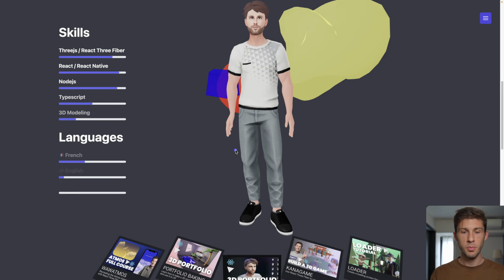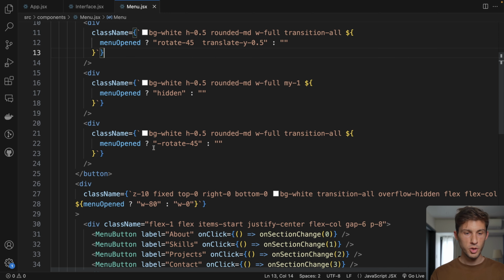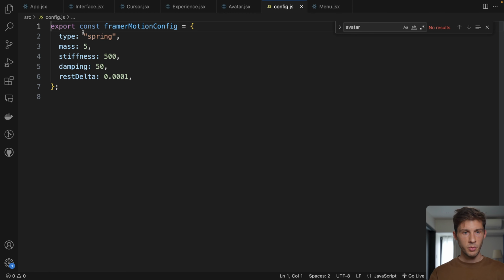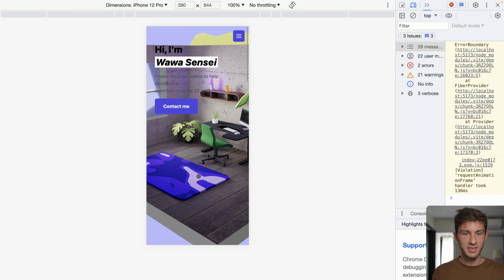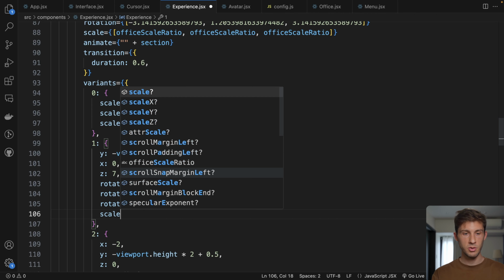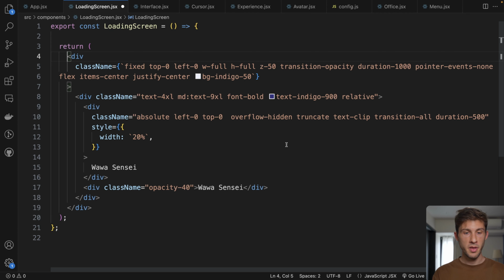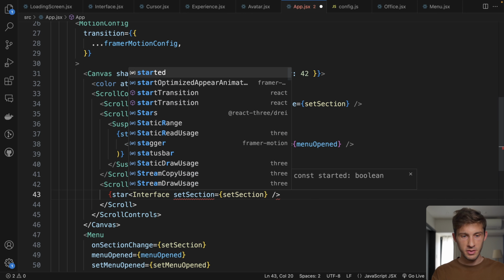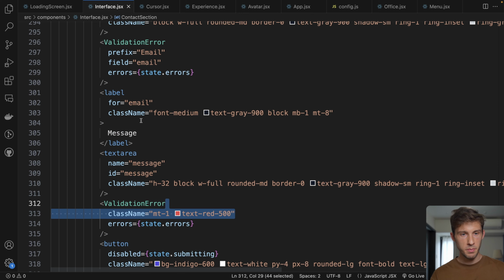Build a 3D Portfolio with React Three Fiber - Responsive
Let's focus on responsive with React Three Fiber and three.js

In this fifth bonus chapter, we will:
- Make our 3D portfolio responsive
- Add a loading screen
- Fine-tune animations
- Connect the contact form

00:00 - Intro
00:37 - UI Responsive
07:09 - Cursor
08:04 - Wireframe mode skills
08:49 - Smoothen animations
09:58 - 3D Responsive
21:02 - Loading screen
27:11 - Contact form
30:52 - Final result
31:16 - Conclusion